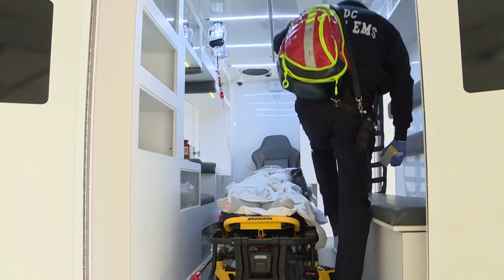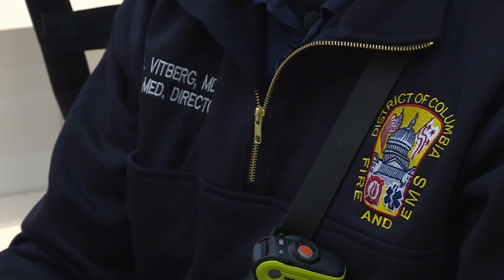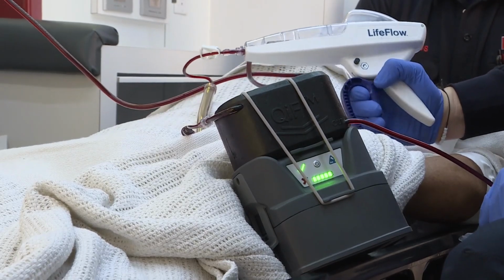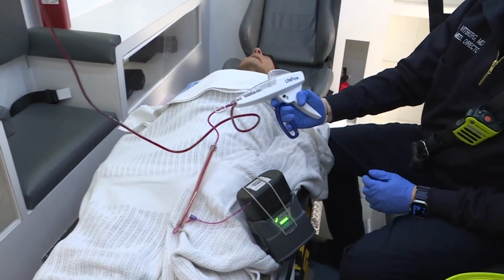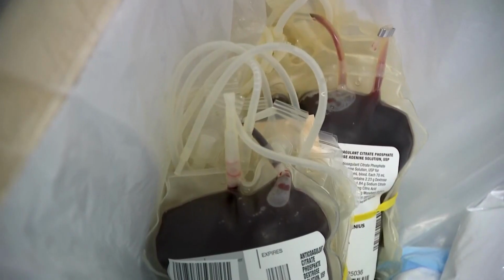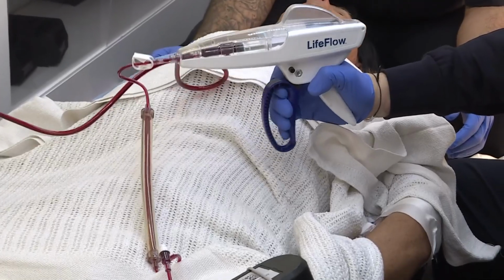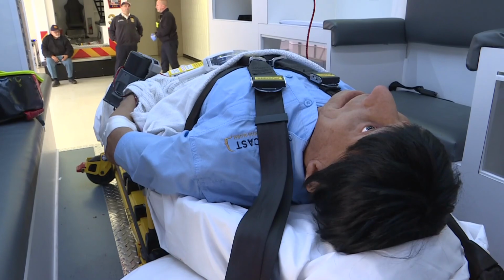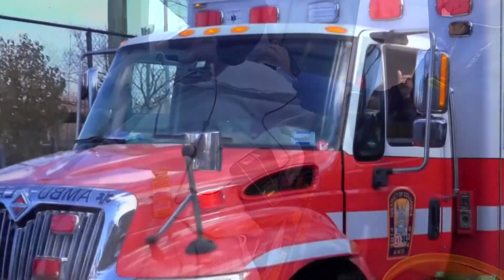DC paramedics to be armed with blood bags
D.C. hospitals treat hundreds of trauma victims every year. Time and blood loss can mean life or death.